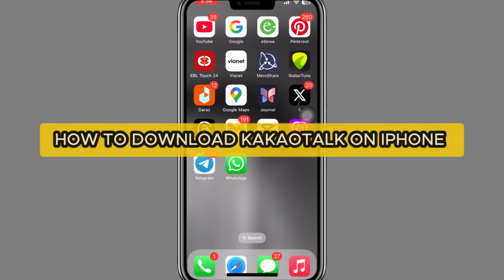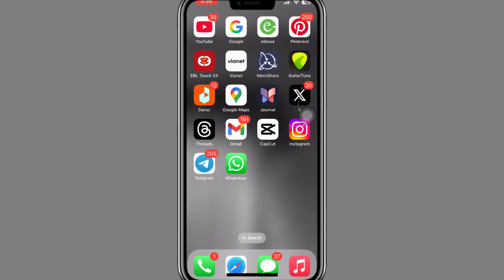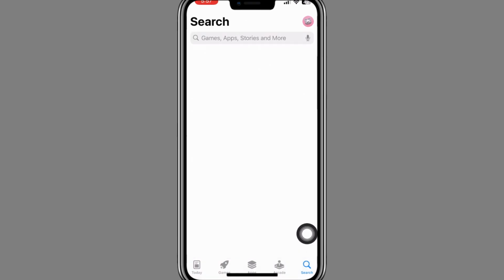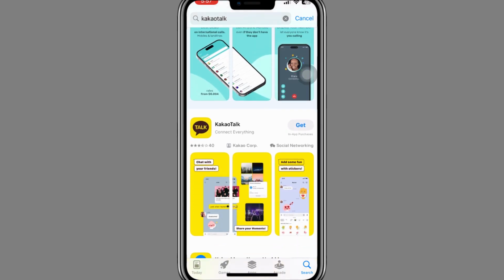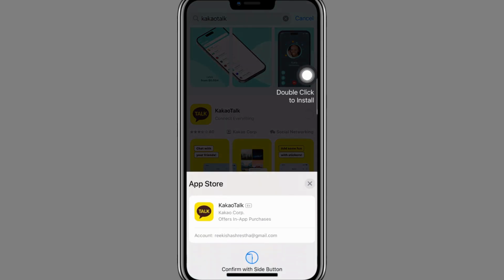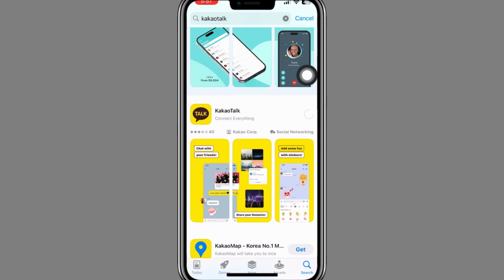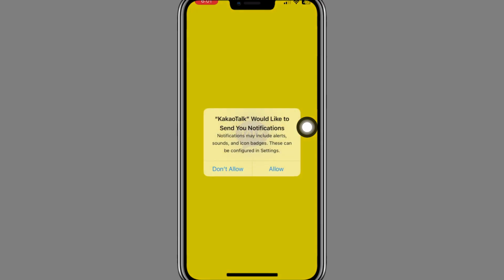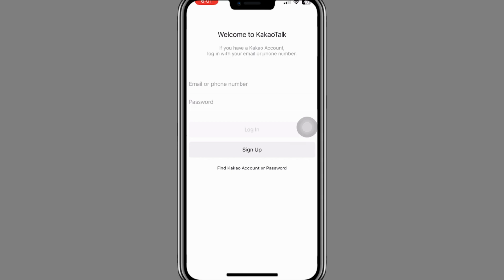How to Download KakaoTalk 2025?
Want to start chatting on KakaoTalk with your friends and family? Downloading KakaoTalk on your iPhone is quick and easy! In this step-by-step tutorial, we’ll show you how to find KakaoTalk in the App Store, download it, and install it on your iPhone in just a few taps. Get ready to enjoy free calls, messages, and fun features that make KakaoTalk one of the most popular messaging apps worldwide.